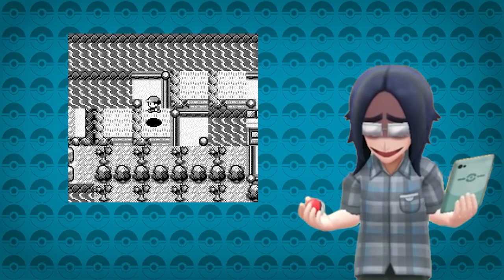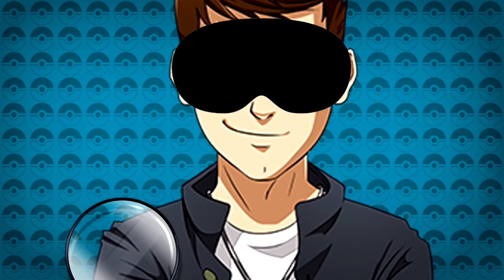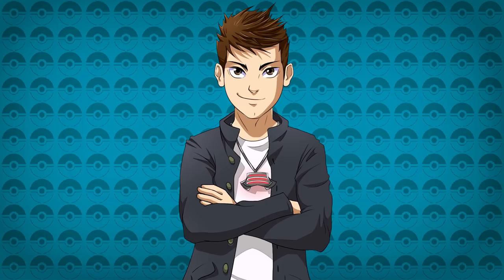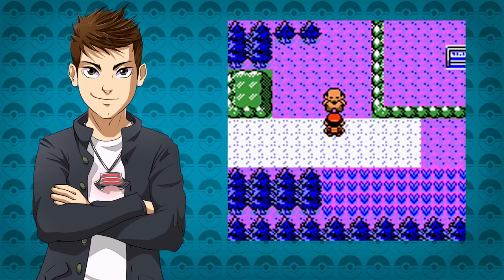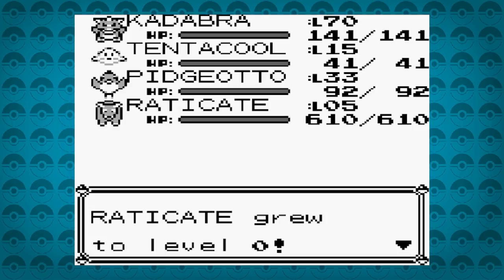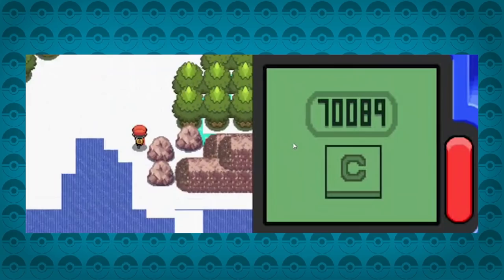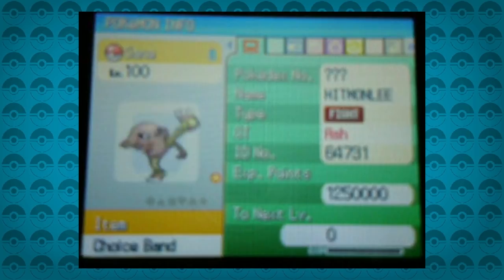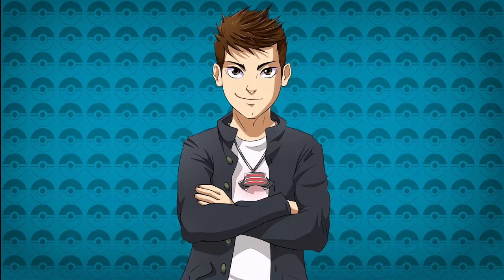10 Crazy Pokémon Glitches You’d Remember!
Glitches in Pokemon have always been sought after to see what game breaking capabilities can be created. Seeing a glitch in Pokemon is something that's not only fun to play around with but pushing the boundaries of what you can do in every Pokemon game. There's always something to find that can make a memorable experience so we decided to look at 10 glitches you might've used back in the day or even right now when playing through a full game of Pokemon. Hope you enjoy the 10 Glitches in Pokémon You Might Remember, where we show you how to do these glitches!